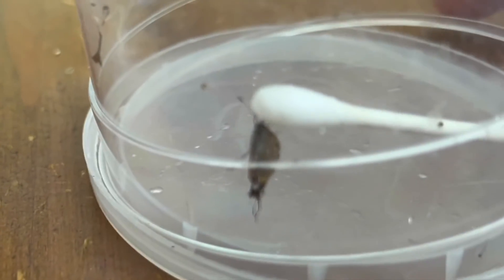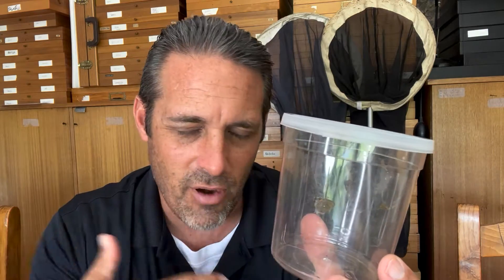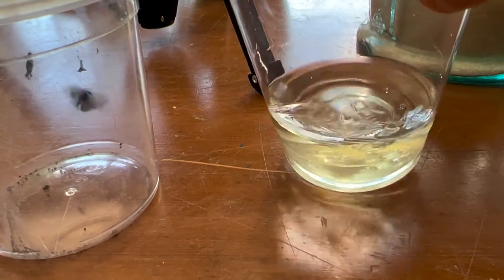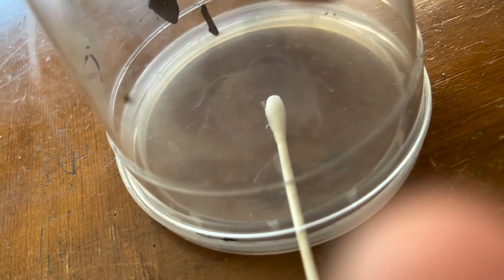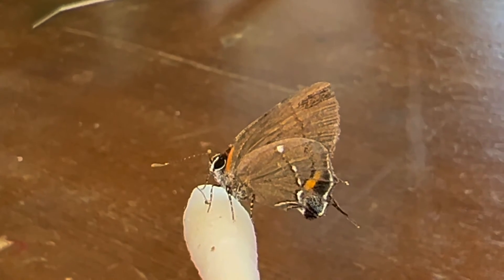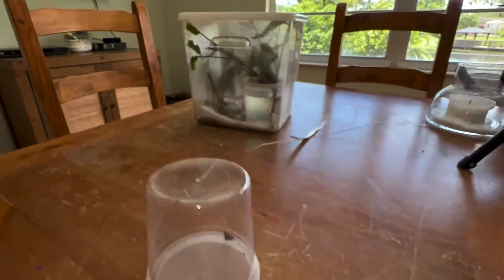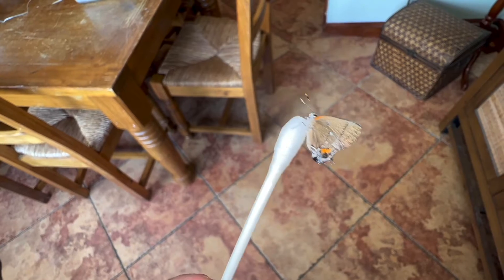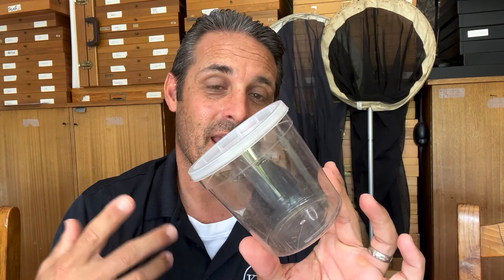HOW TO FEED TINY BUTTERFLIES IN CAPTIVITY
This video is one that was designed to show you some tips on how to safely feed small or tiny butterfly species in captivity. These are fulvous hairstreaks, Electrostrymon angelia, a small hairstreak species in South Florida. As we are going to show you the life cycle and its metamorphosis in future videos, this video is designed to show you how we take care of the butterflies while we are waiting for the females to lay eggs. It's pretty simple but you do need a steady hand as these critters are less than 1 inch long.

Please let me know if you have any questions by commenting in the comments field.